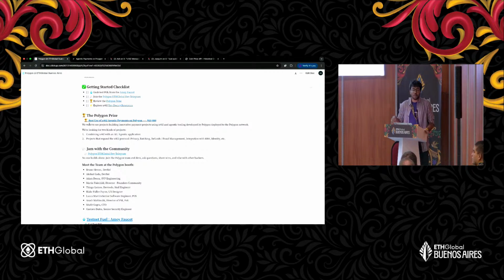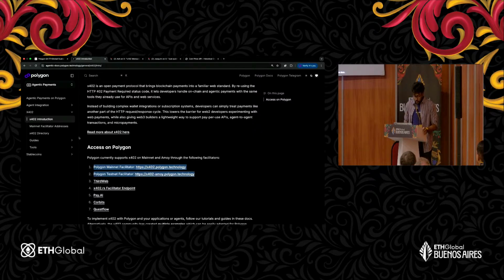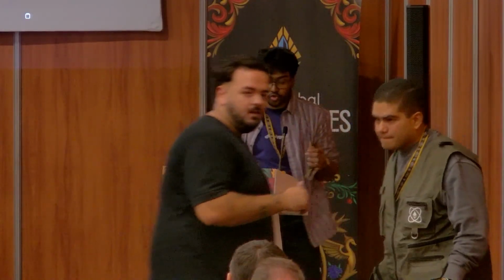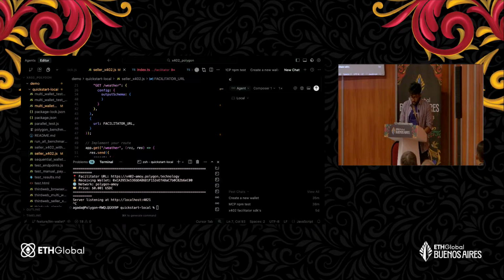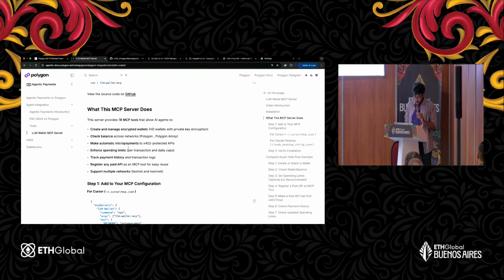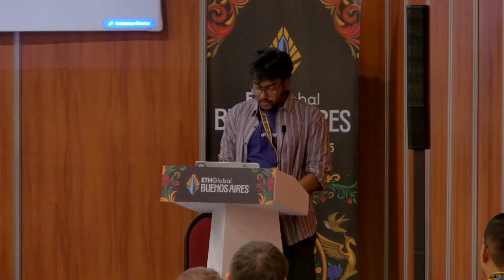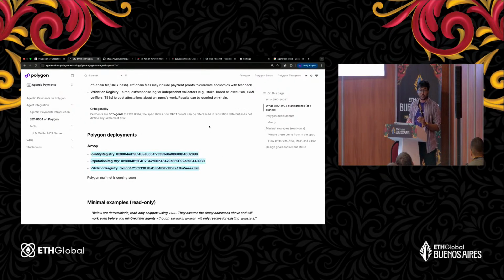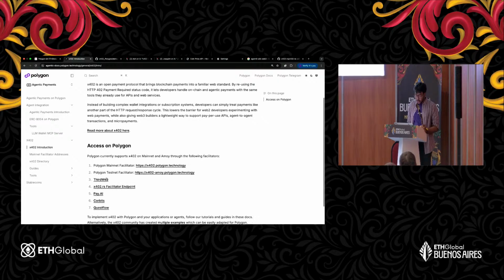Giving your LLMs their own crypto wallets I Bruno Skvorc & Akshat Gada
Join Bruno Skvorc, Akshat Gada for a workshop titled "Giving your LLMs their own crypto wallets", live at ETHGlobal Buenos Aires 2025!